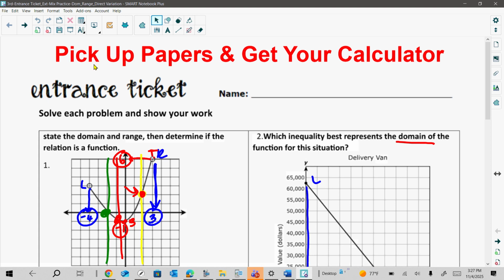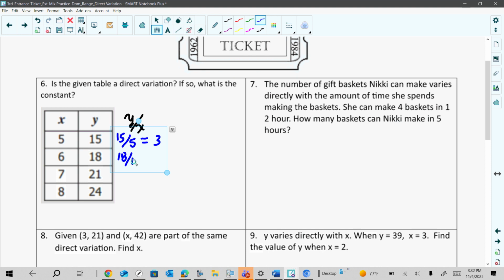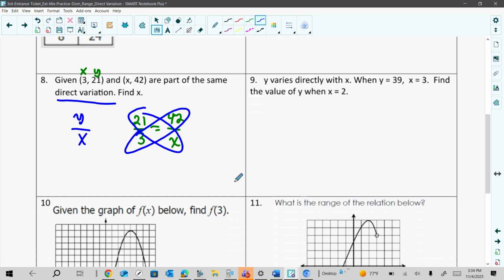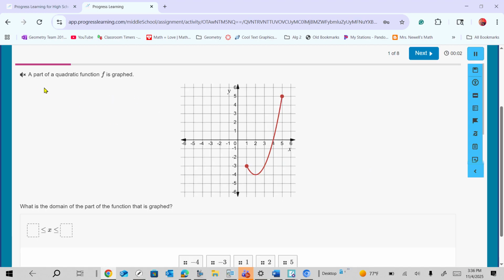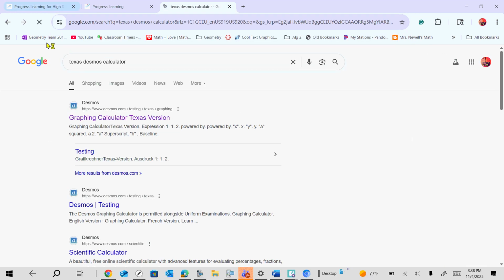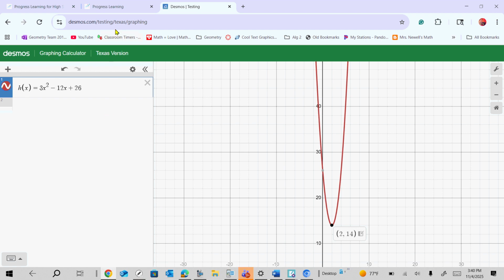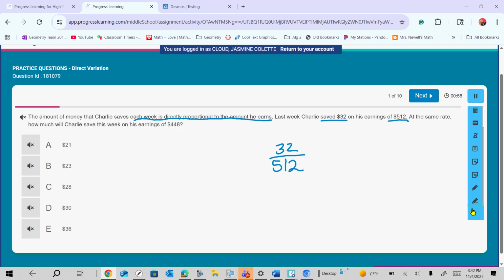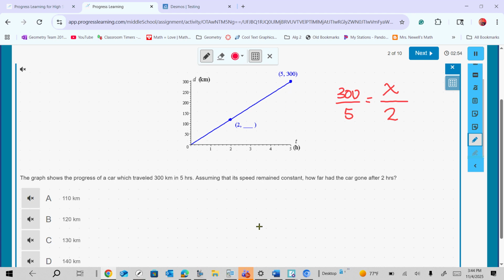Alg. Exit Ticket Mix Practice 2